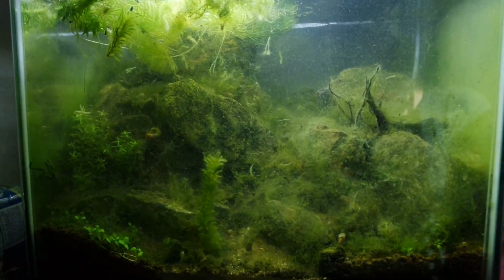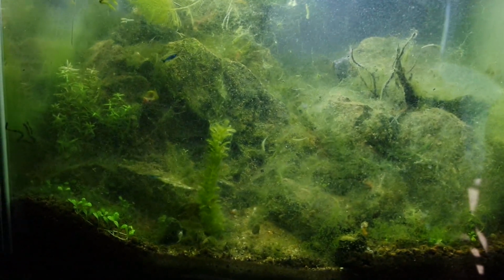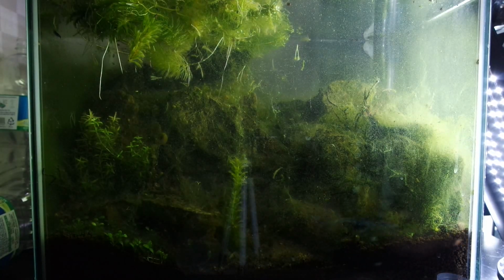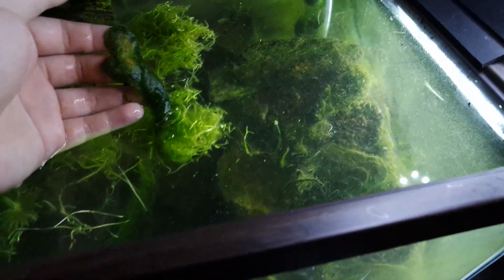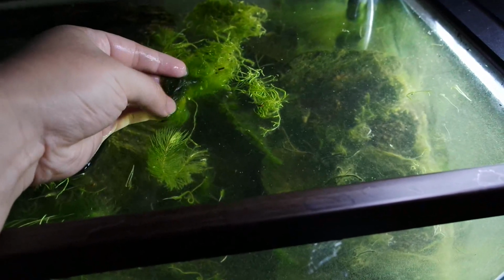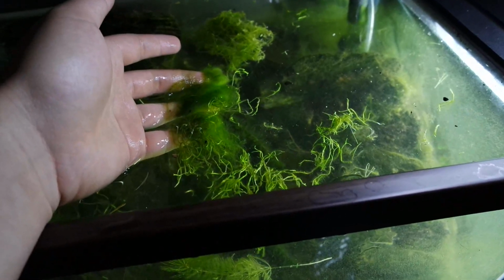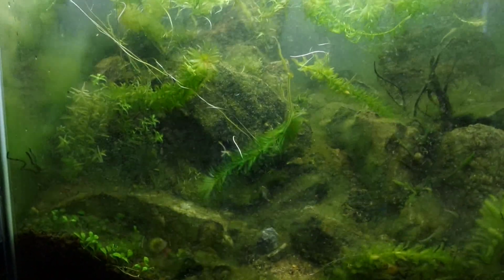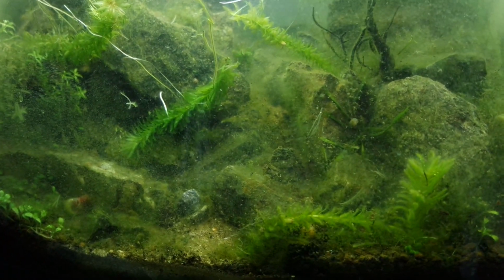Using algae to fight algae? battle agains hair algae continues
I continue to battle the algae infestation in my 12 gallon planted tank